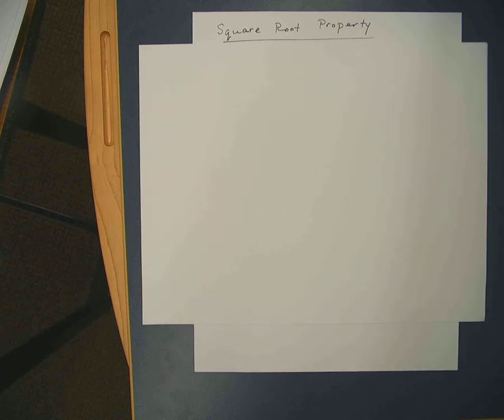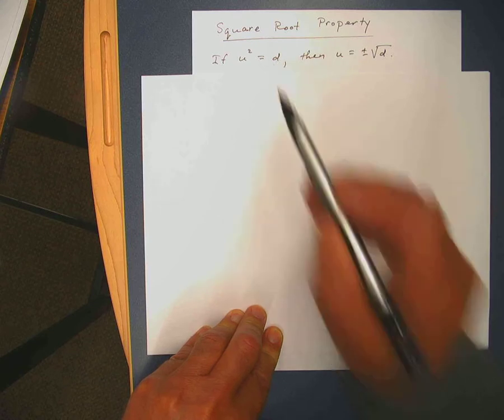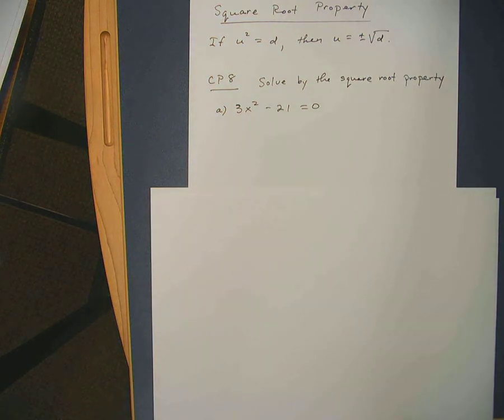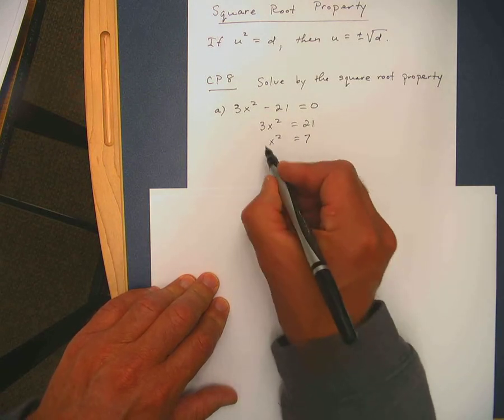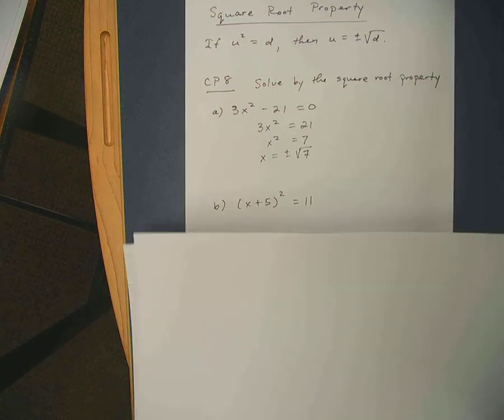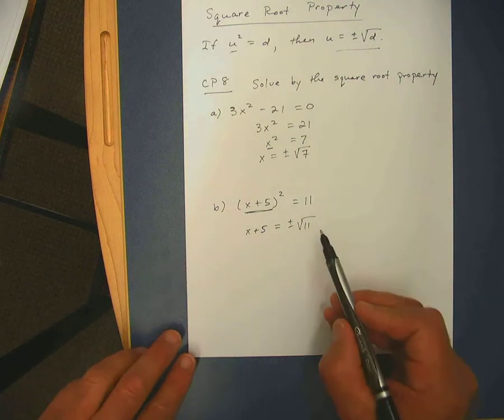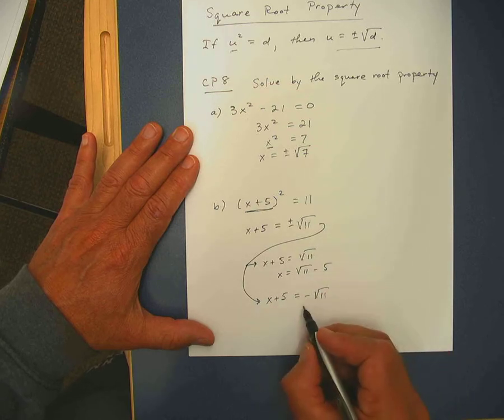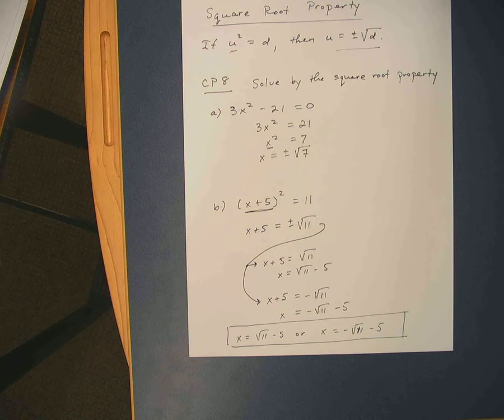Solving Quadratric Equations with Square Roots